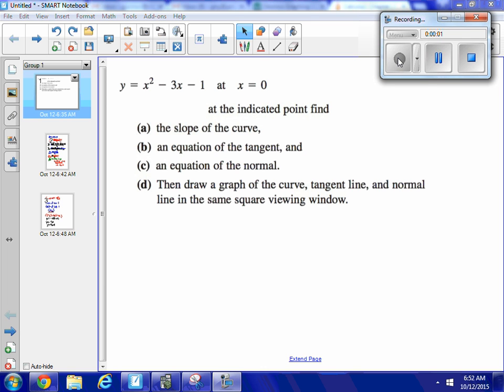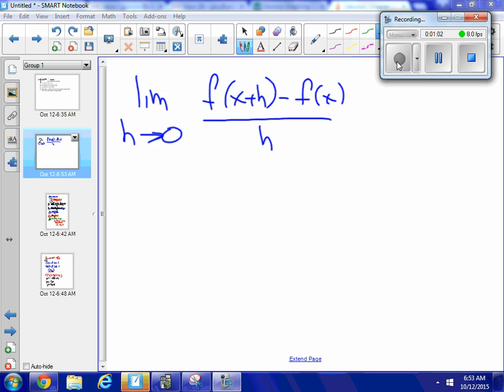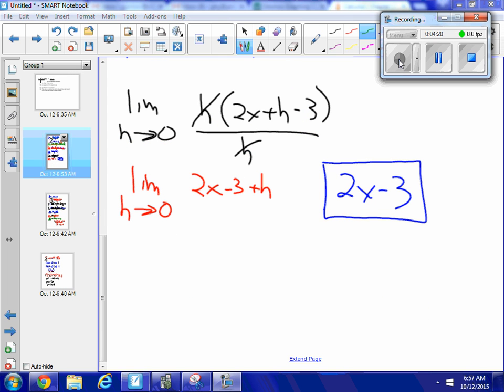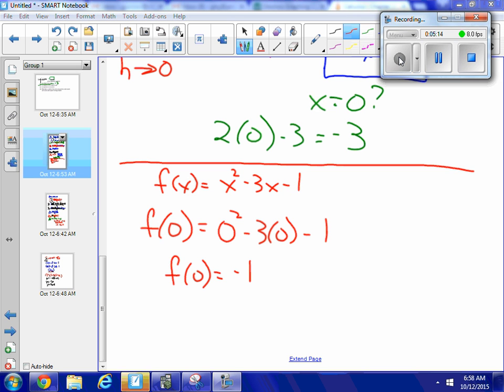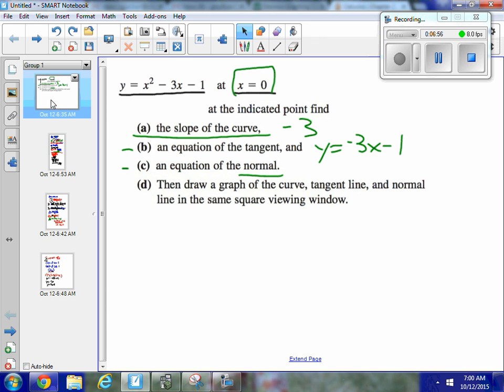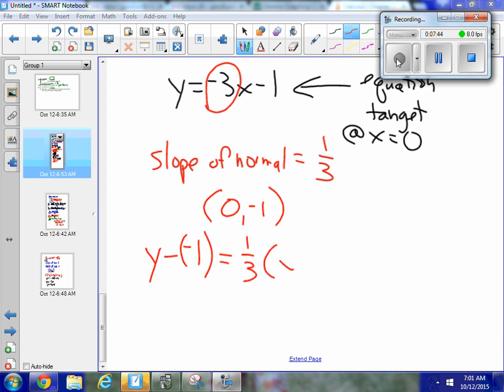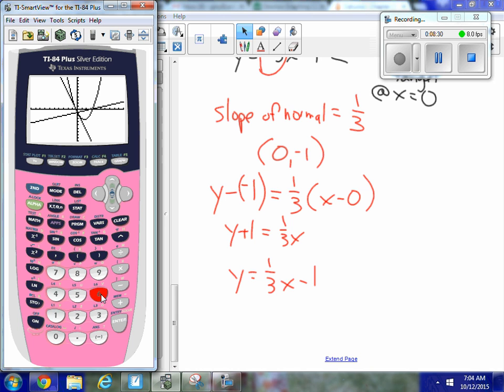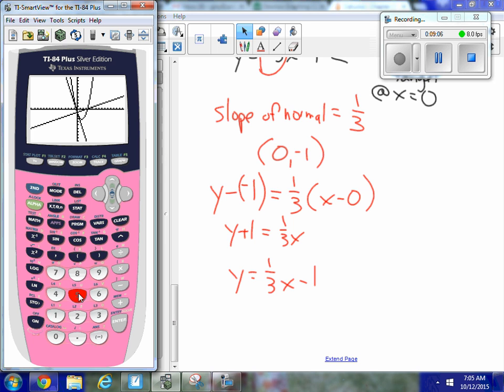At a point, find slope of tangent, equation of tangent line, equation of normal line, graph it